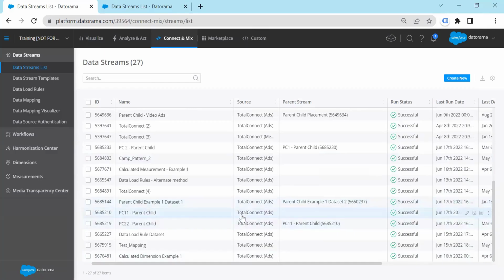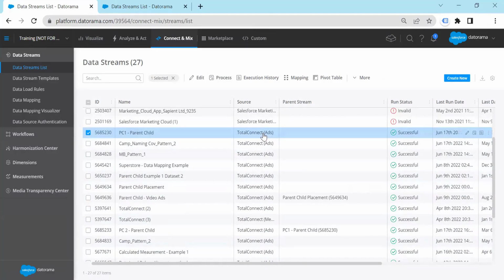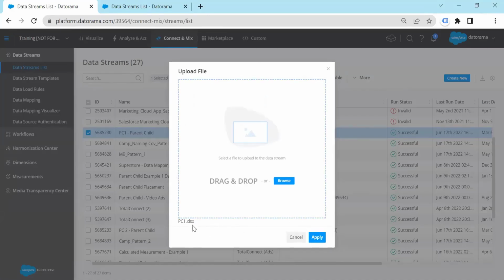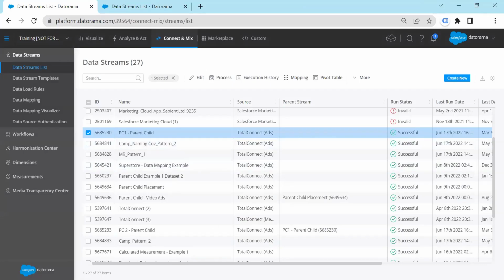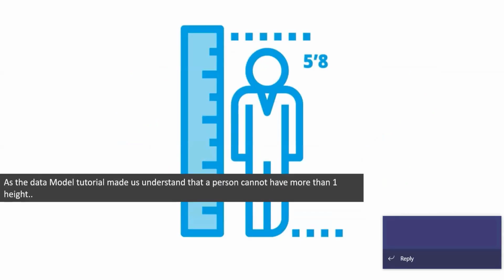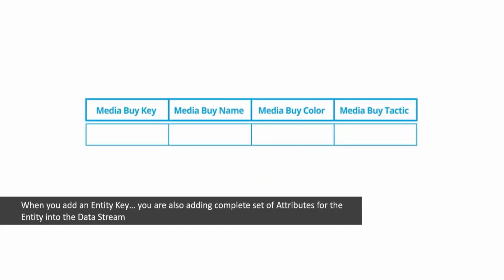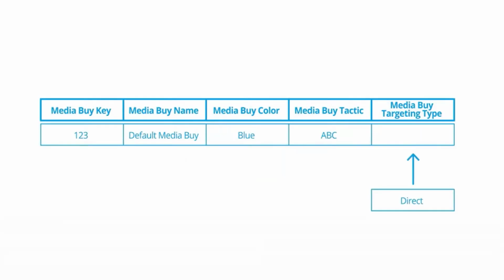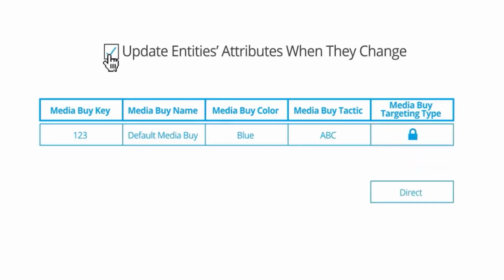Salesforce Datorama Suppose | Joining streams in datorama what is it | Salesforce Datorama Course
Salesforce Datorama Course Fundamentals Certification Course with complete up-to-date content!
To learn this Salesforce Datorama Course in full and, at best, enrol yourself.

Topics covered in this video tutorial are:
1. The text begins with a hypothetical scenario where the speaker is working with a data source called PC2 and is discussing the concept of parent-child relationship. 2. The speaker mentions that the data sets in the hypothetical scenario are not like the real data sets, and the text transitions to the speaker's statement that they are using datorama what is it automation. 3. The speaker then describes a hypothetical situation where they receive data in the form of a CSV file, which is uploaded and updated in an Excel file. 4. The speaker then describes the process of uploading and updating the Excel file salesforce datorama process function. 5. The speaker explains how the hierarchy of the data sets is important and cannot be ignored when making updates or modifications. 6. The speaker discusses the concept of media by key in the context of media buying and explains how it cannot have one media size in a given time and an entity can have only one value of attribute at any given time. 7. The speaker then describes the concept of updating entity attributes when they change, which is a datorama what is it feature that allows existing attributes to be updated when the entity changes. 8. The speaker explains how updating an entity attribute works, where the new attribute value is defined and then compared with the previous attribute value. 9. The speaker then transitions to the concept of harmonization changes, which are changes made to the raw data to ensure it aligns with the existing hierarchy in datorama what is it. 10. The speaker concludes by summarizing the importance of hierarchy in data sets and emphasizing that updating or modifying data requires understanding the hierarchy and ensuring that changes do not disrupt it.